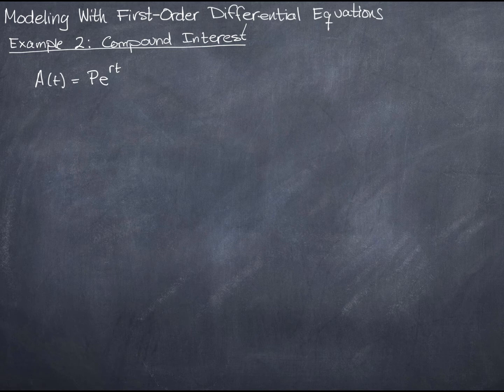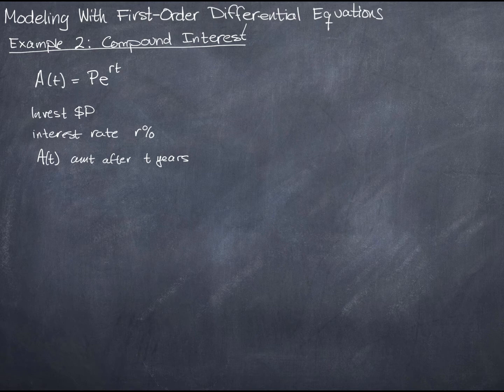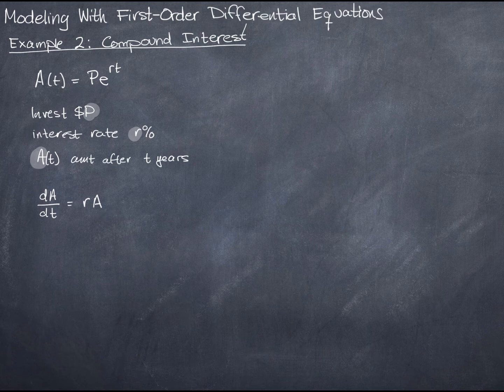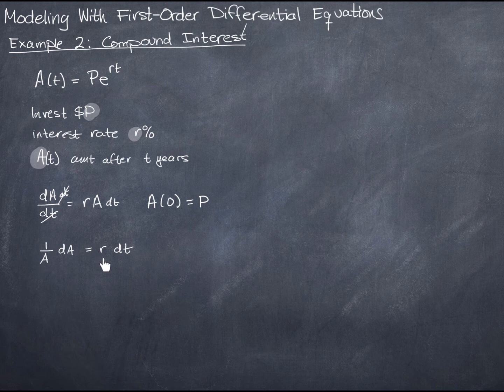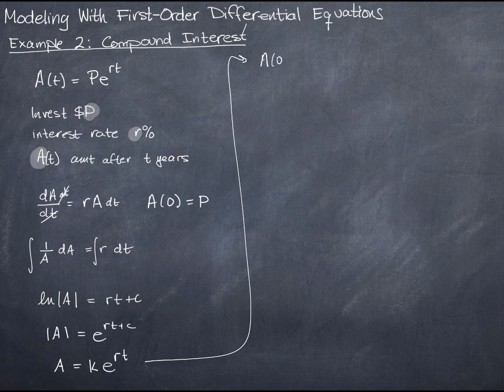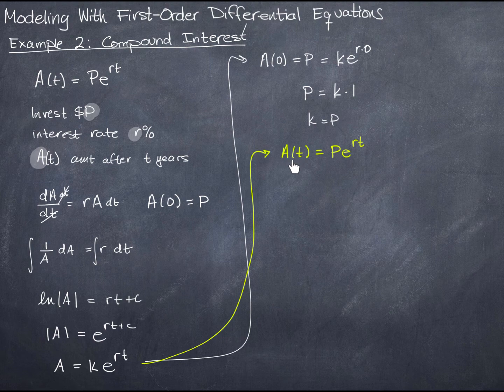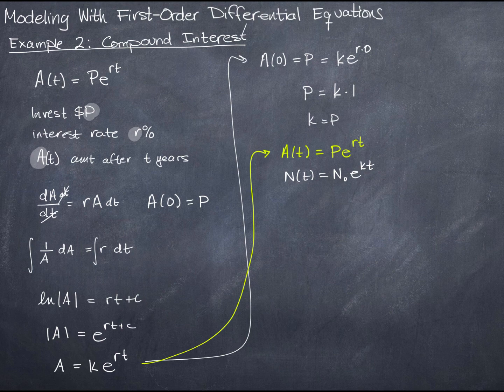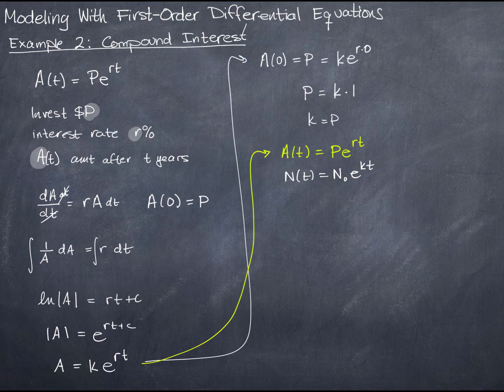Modeling with Linear Differential Equations (Compound Interest)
Ever wonder where the formula A=Pe^(rt) came from? Now that we have the tools to do so, I'll show you how it is derived.